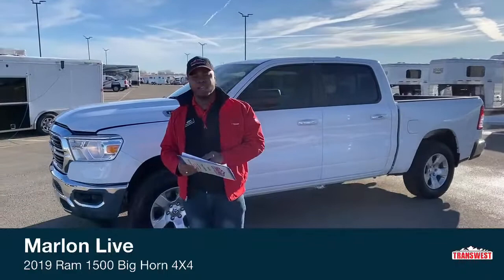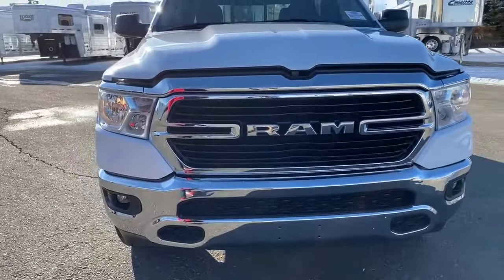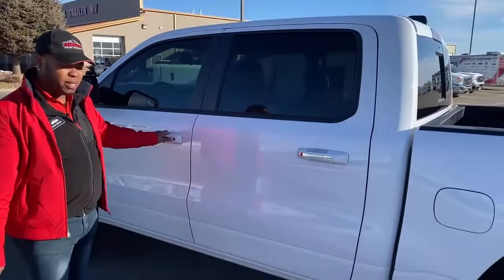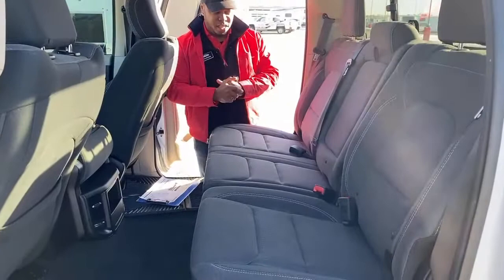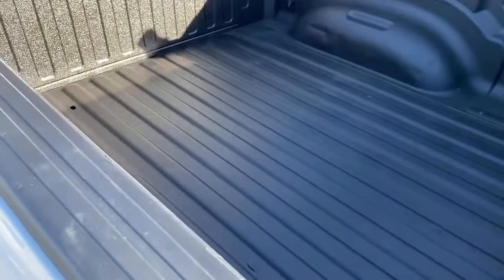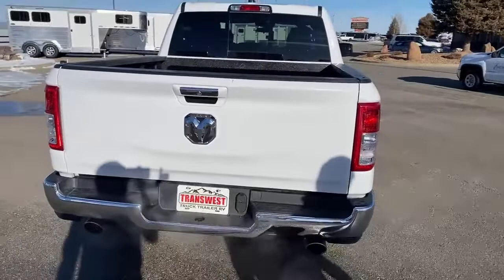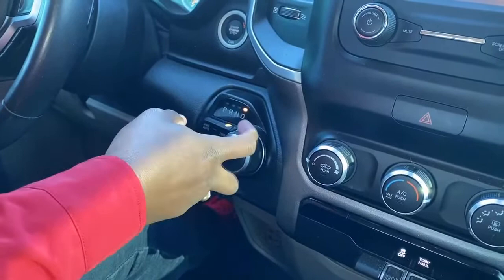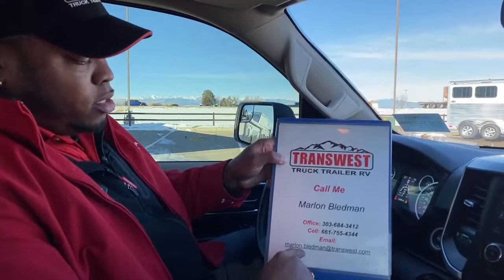2019 Ram 1500 Big Horn 4X4 Transwest Truck Trailer RV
Marlon Live with a 2019 Ram 1500 Big Horn 4X4 - 5U201046